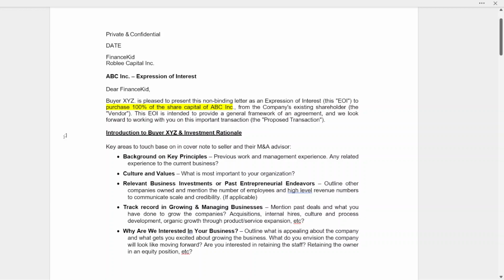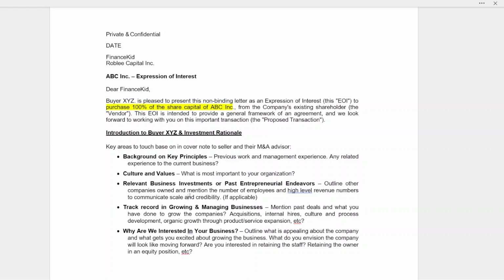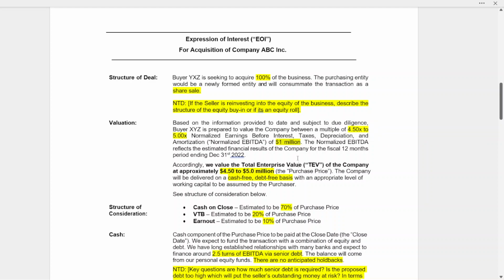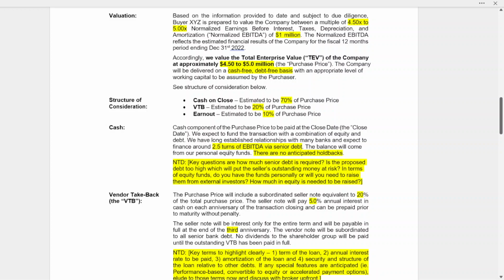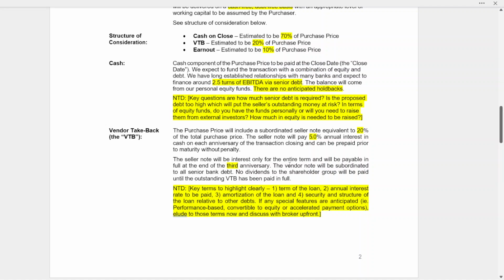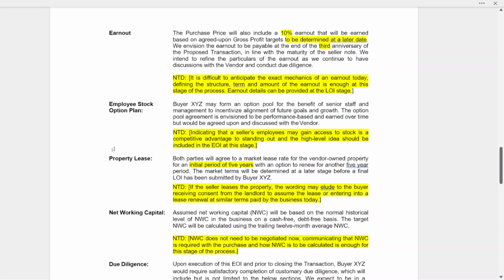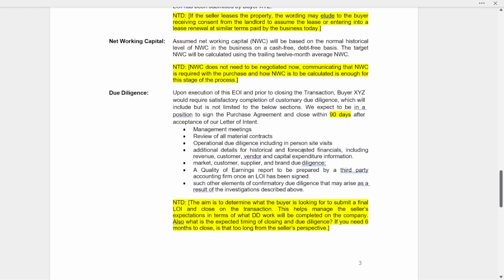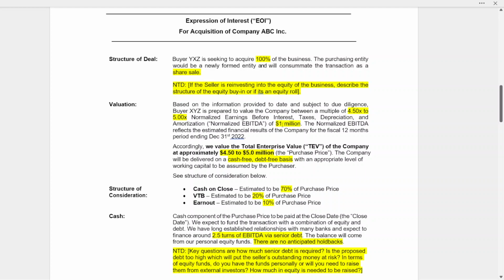Expressions of Interest in M&A Part 2 - EOI Case Study Example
Click The Link Below To Purchase The Expression Of Interest (EOI) Template on the FinanceKid website. Thank you for your support!

In today's video, we will walk through a real life example of an Expression of Interest (EOI) submitted by a private equity buyer. What are the most important sections in an EOI for a business seller? What do business brokers look at when reviewing your EOI? What are the key terms outlined in an EOI and why do they matter? In today's video, we cover these questions and explore in detail each section of a real life Expression of Interest submitted to acquire a private business. Check out the part 1 video on Expressions of Interest in M&A which covers general definitions and common business buyer mistakes if you are looking to learn more.

Interested in selling your Canadian business? Harmony Succession Partners (HSP) is an independent M&A advisory firm focused on selling Ontario-based companies valued between $3MM to $30MM. HSP has one of the largest databases of qualified family offices, private equity, strategic buyers and high net worth investors focused on acquiring lower middle market companies. In the last 5 years, our team has closed over 50 acquisitions totaling $250MM in value with a 95% closing rate. Our mission is to provide the highest client experience to business owners looking to sell their business. Please see our website below:

If you are interested in taking a deeper dive into a company you are looking to buy, you can book a 1-hour session with me! On this call, I can provide a more detailed analysis on the target company and provide suggestions on valuation, purchase price structure and how to position your bid in an auction scenario where you are dealing with a sell-side M&A broker.